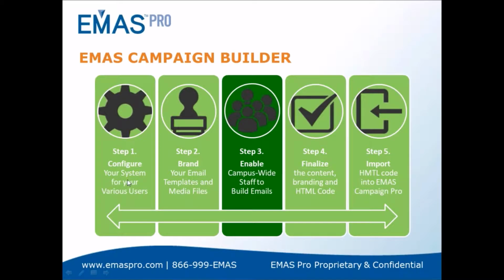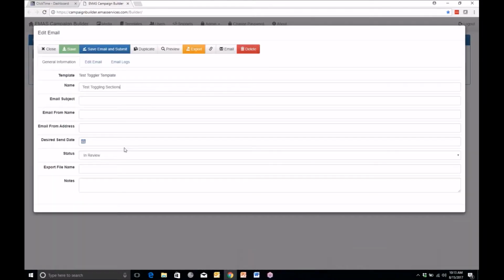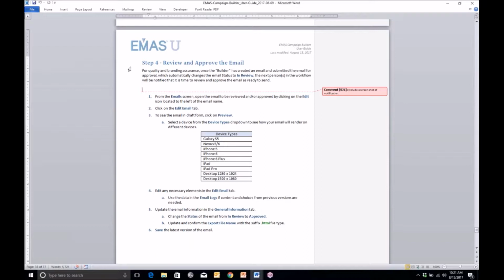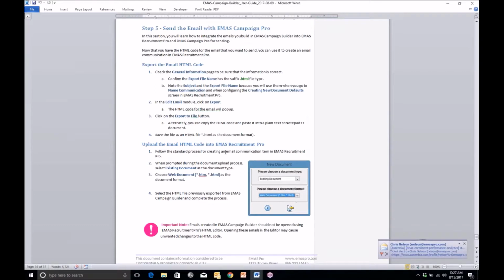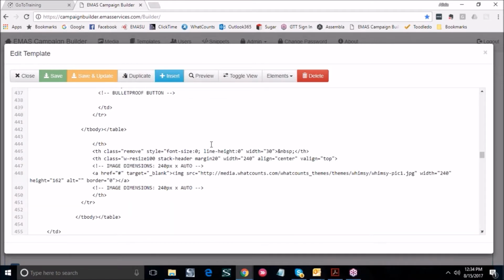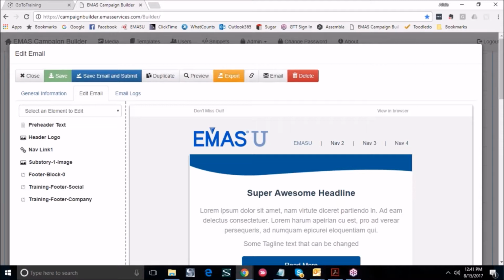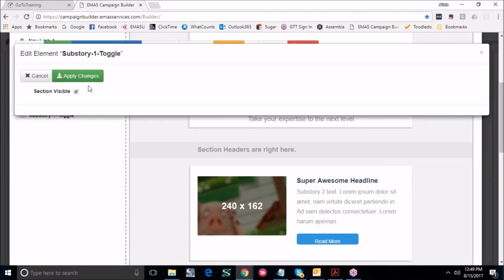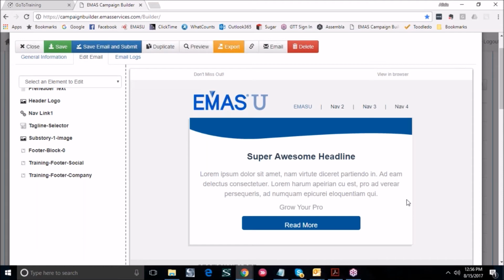ECB Training Session 3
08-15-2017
Recording of EMAS Pro's training session for Pilot Participants over Workflow and HTML exports in EMAS Campaign Builder